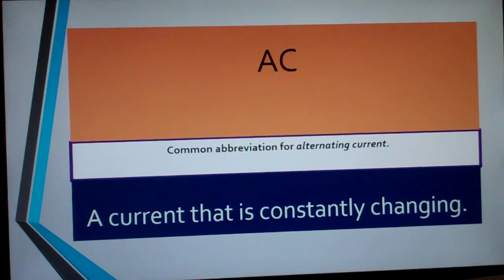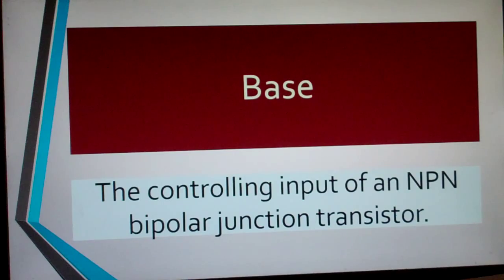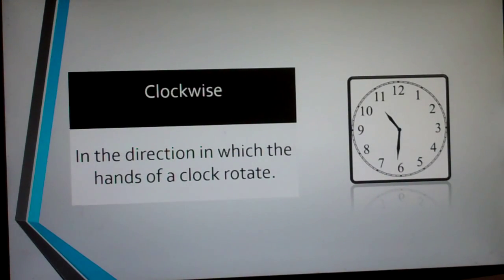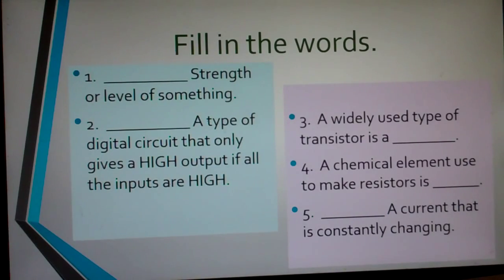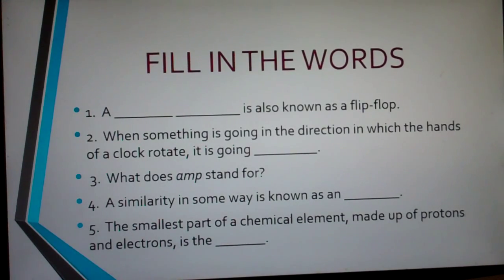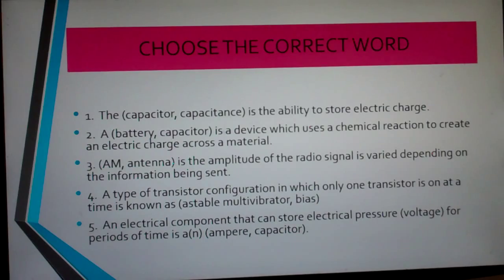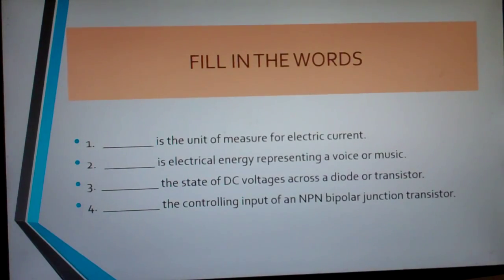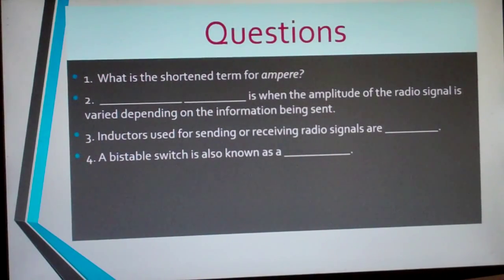Electronic Vocabulary Lesson 1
Very general vocabulary and definitions.  I'm not so sure about the pronunciation of some of the words.  There is a quiz at the end.